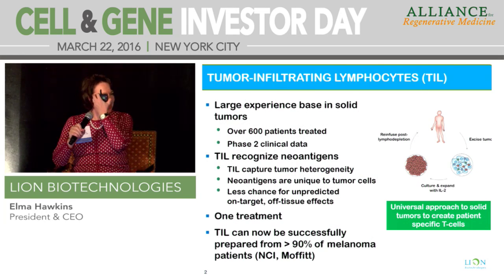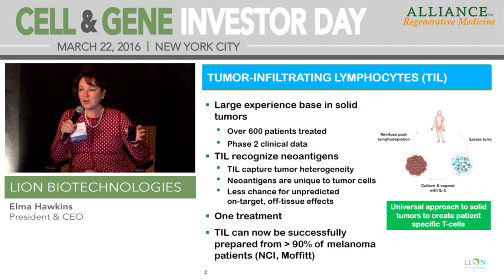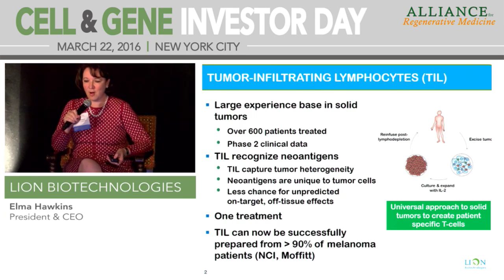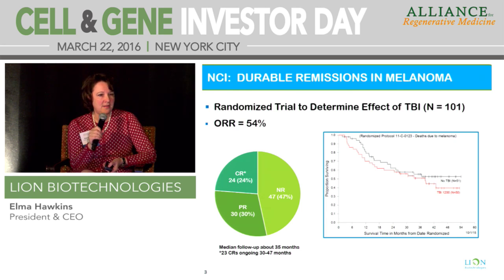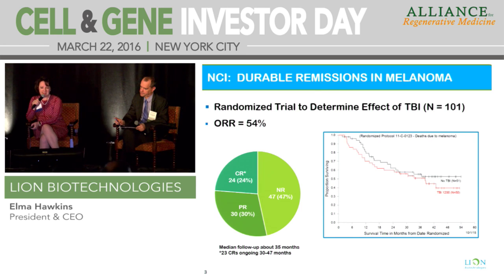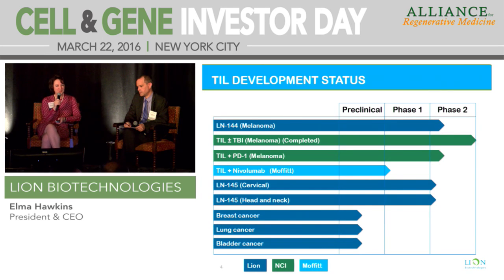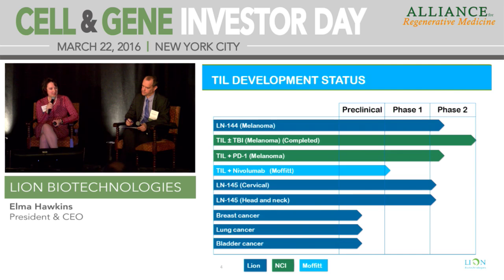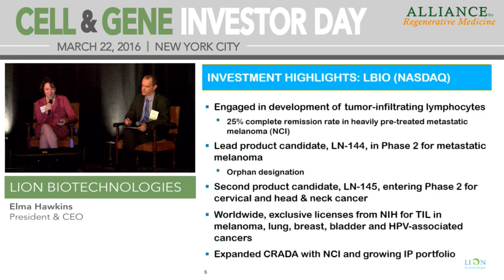Lion Biotechnologies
Presented by: Elma Hawkins, Ph.D., President & CEO

Lion Biotechnologies is focused on the development and commercialization of novel cancer immunotherapies based on tumor infiltrating lymphocytes (TILs). This approach, also known as adoptive T cell therapy, was developed by Dr. Steven A. Rosenberg at the National Cancer Institute and currently in use at leading cancer centers in the U.S. Lion’s lead product candidate is an autologous, ready-to-infuse cell therapy that has demonstrated distinctive efficacy in the treatment of Stage 4 metastatic melanoma. In Phase II clinical trials, patients treated demonstrated objective response rates of 49%, significantly exceeding those associated with existing melanoma treatments. In addition to metastatic melanoma, the Company’s TIL technology is potentially applicable to all solid tumors, including ovarian, colorectal, head/neck, and other cancers. As Lion continues advancing its current clinical programs, the Company is also developing next-generation TILs and an optimized manufacturing process that will enable the production of highly potent, engineered cells at a significantly reduced cost.